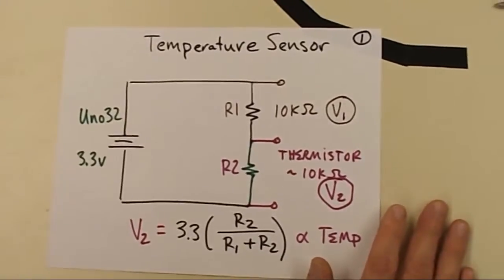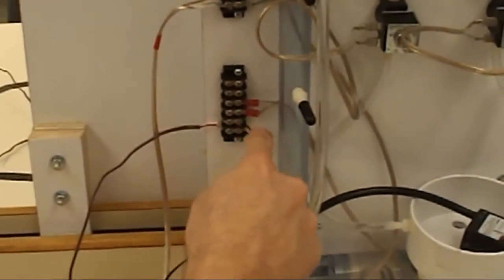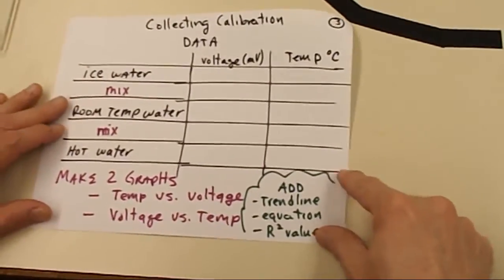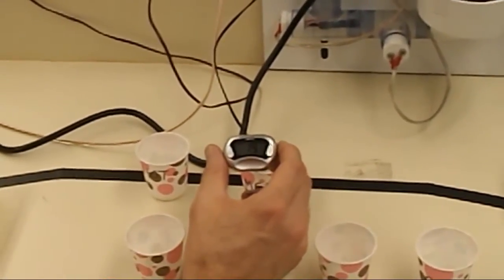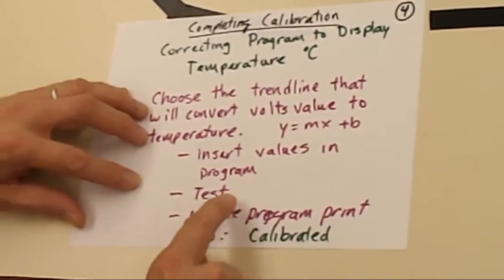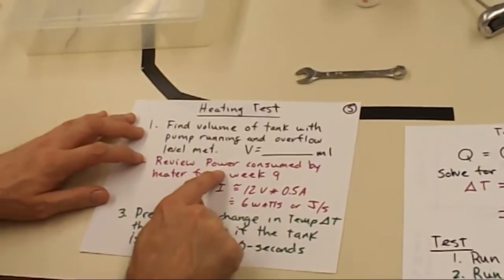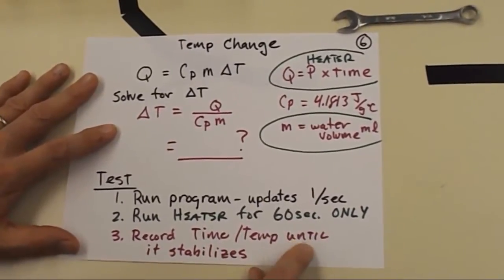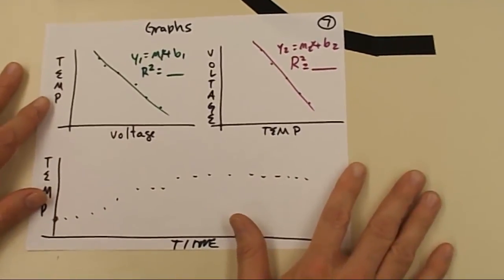ENGR 120 - Temperature Calibration and Heating Test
Week 10 Temperature Calibration and Heating Test